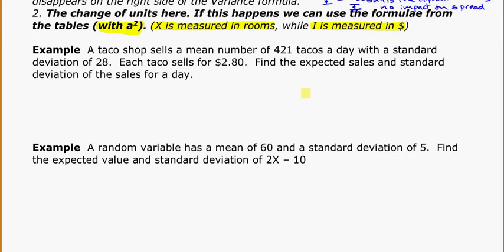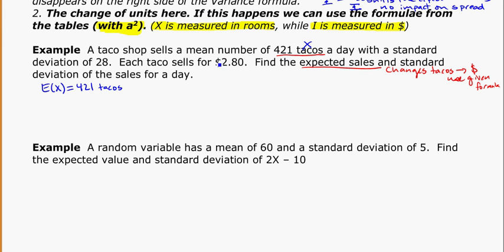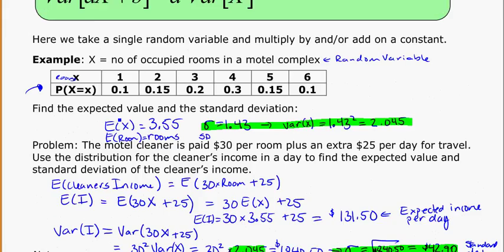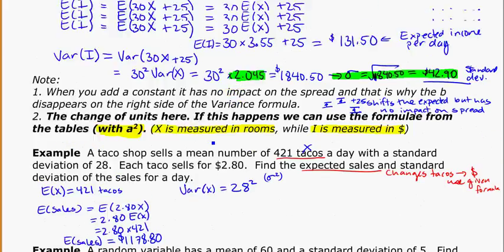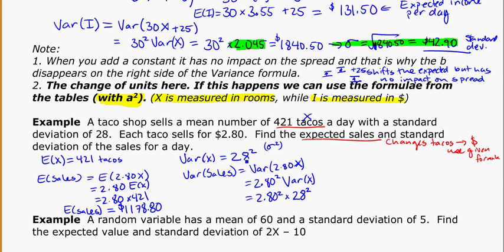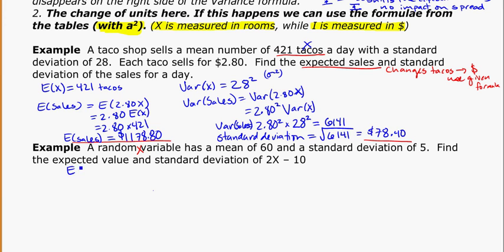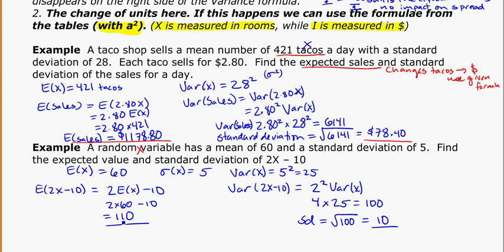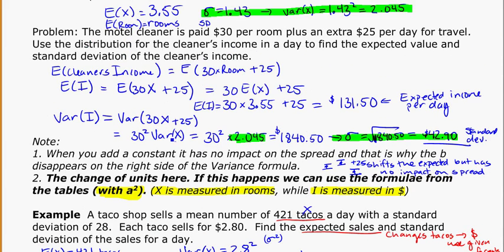yr 13 distributions functions of random variables another example 24